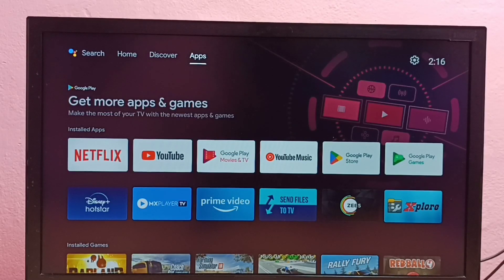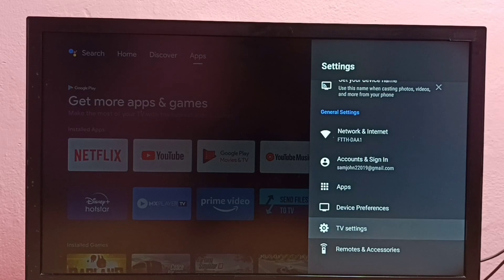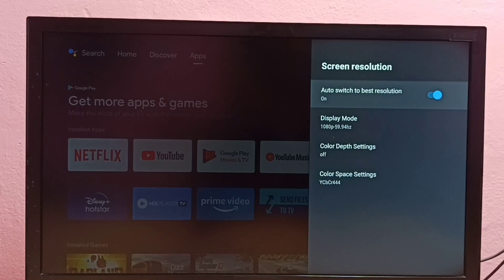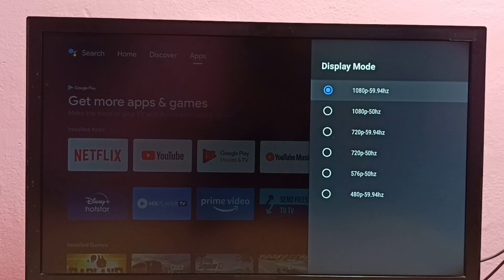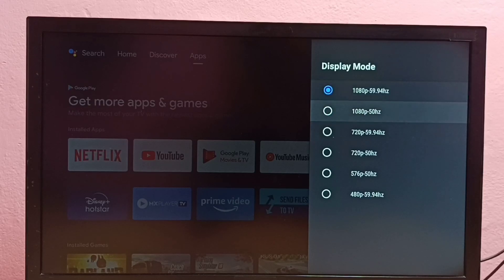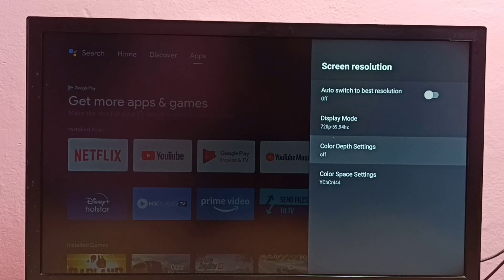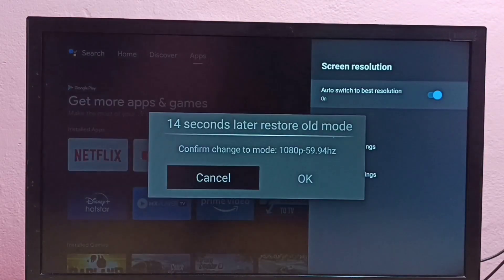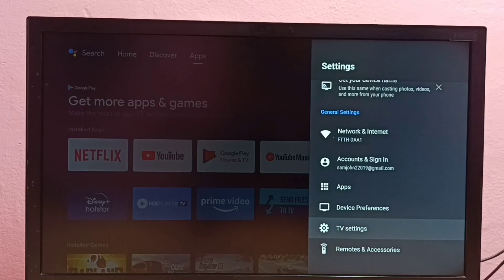TCL Android TV : How to Change Screen Resolution HD, FULL HD, 4K on TCL Android TV